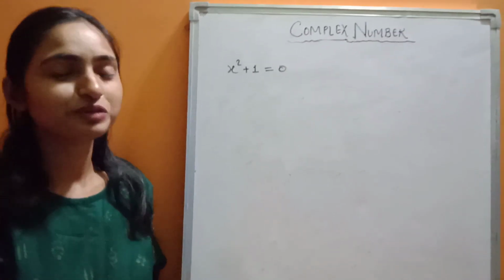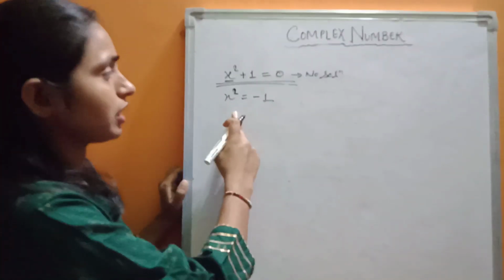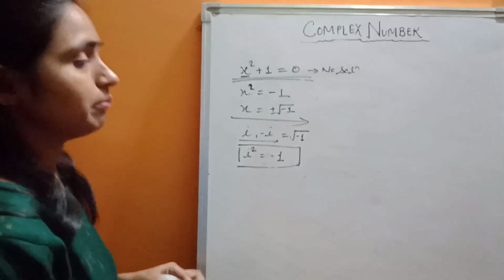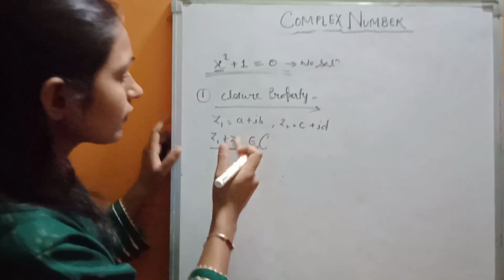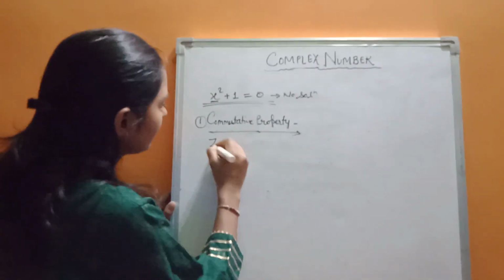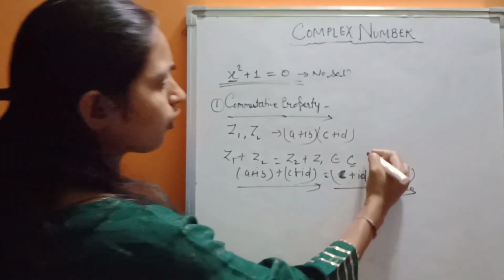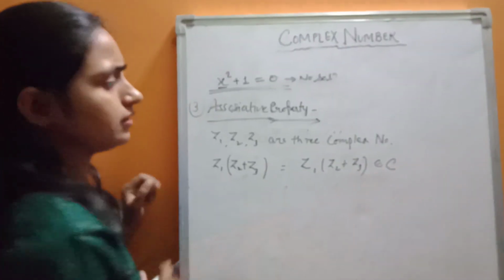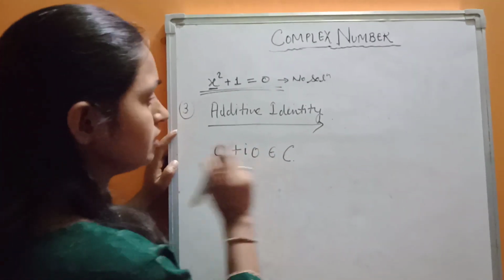complex Number properties